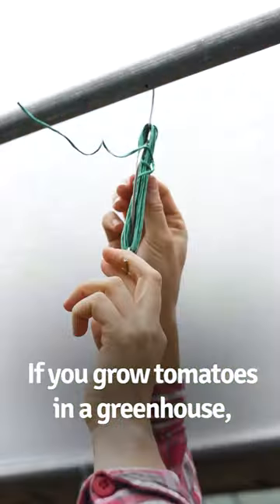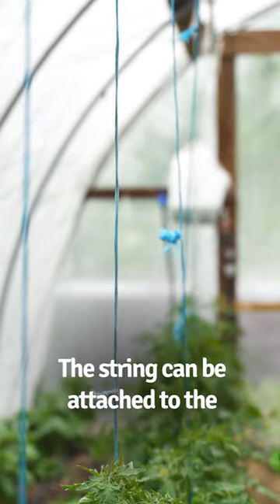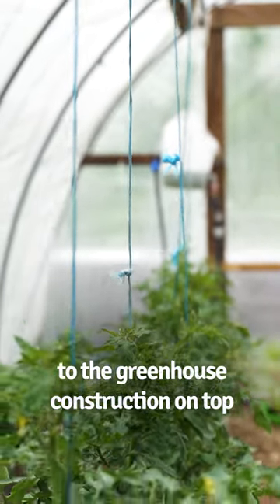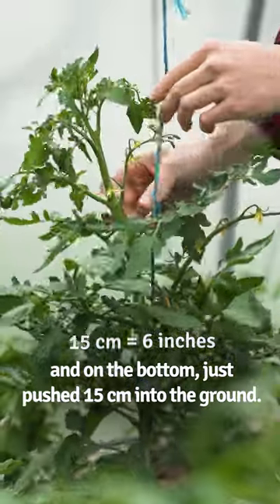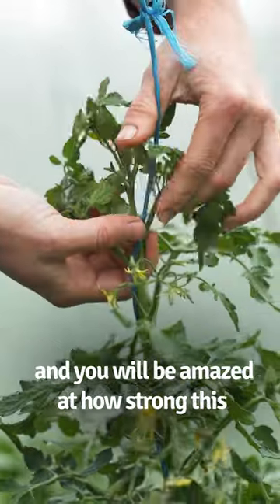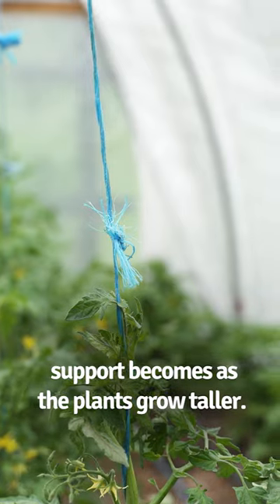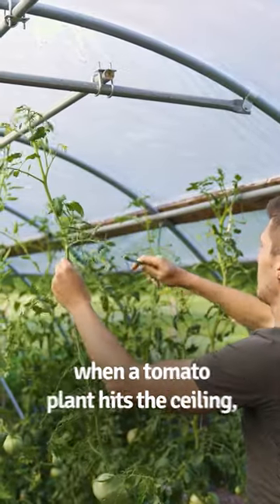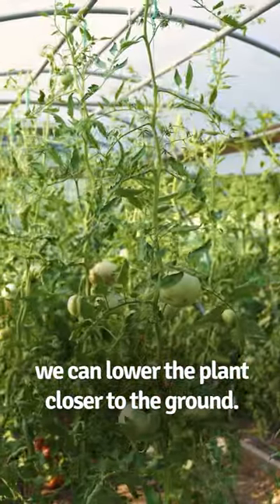Your tomatoes can grow indefinitely